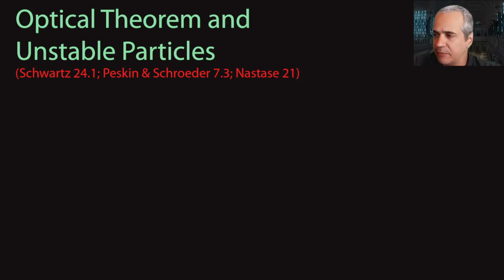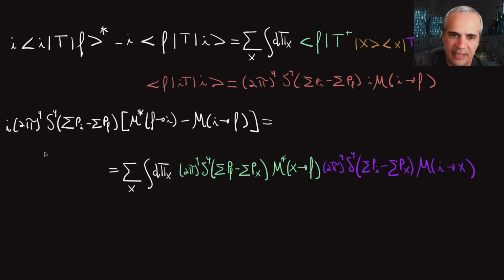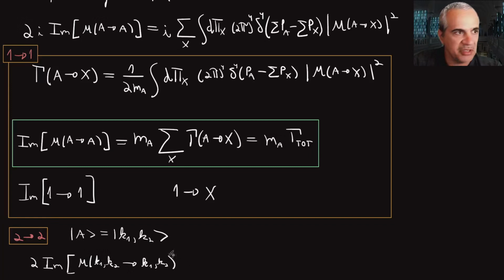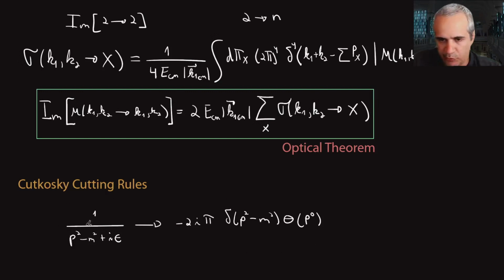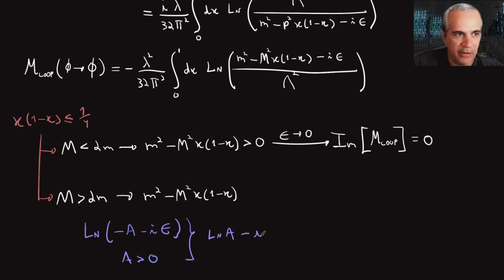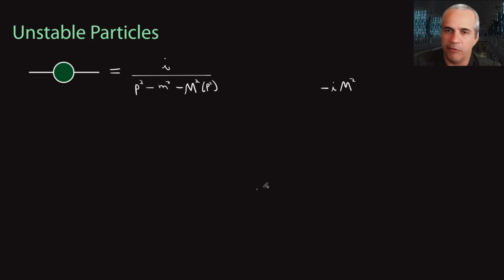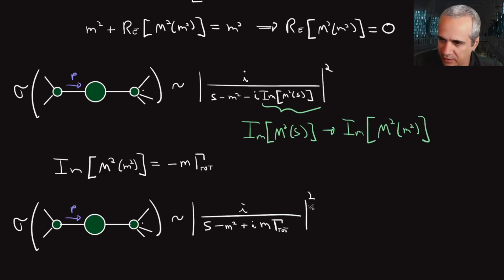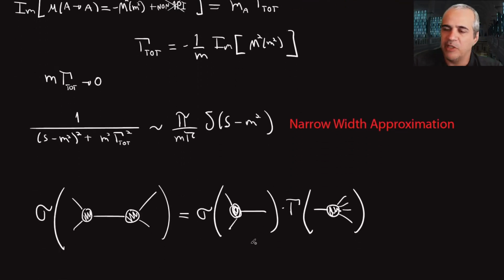The Optical Theorem (and Unstable Particles) - QFT II, Part 22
Part 22: The Optical Theorem and Unstable Particles

-- Cutkosky Cutting Rules
Schwartz (QFT and the Standard Model, section 24.1.2)
Peskin and Schroeder (Introduction to QFT, section 7.3)